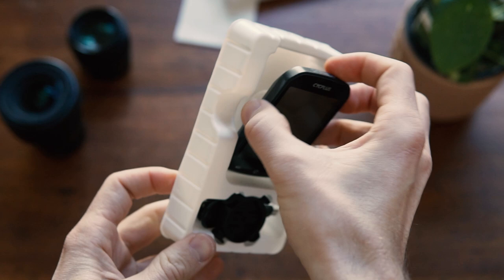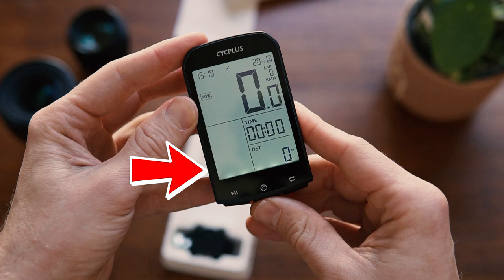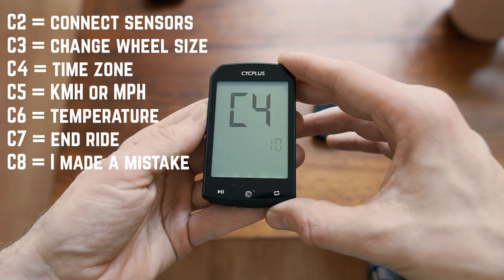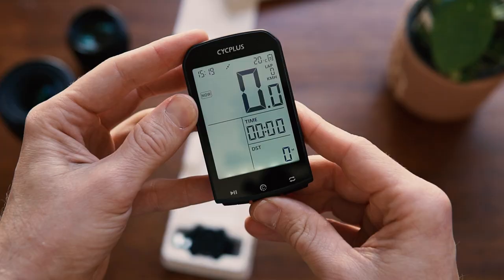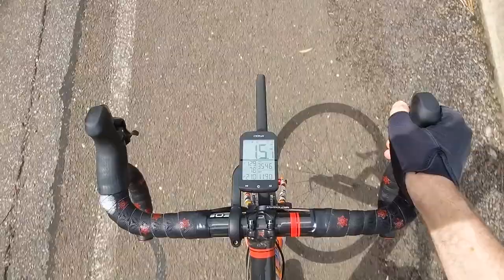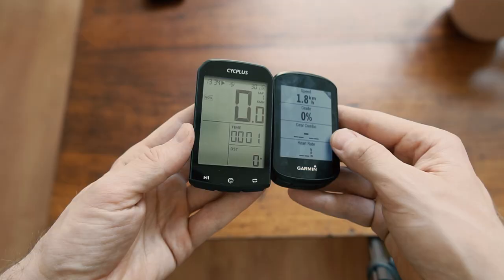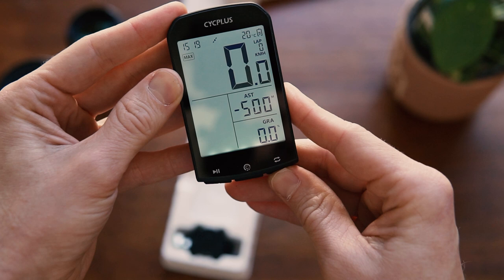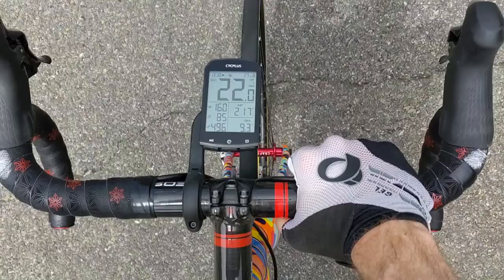Is an $80 bike GPS any good? Cycplus M1 review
Curious what gear I use to make these videos? This has been my setup since 2018:
Sony a6300 camera but for 2020 I'd recommend its replacement Sony a6400
Sigma 16mm lens
Rode SmartLav microphone